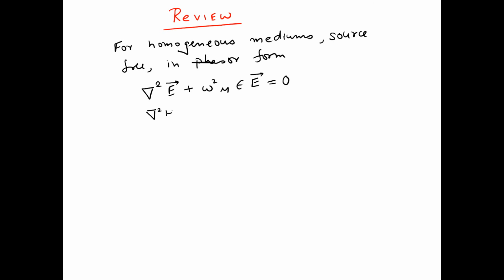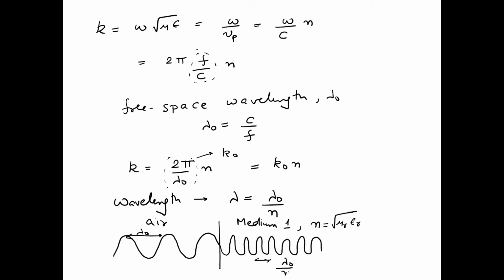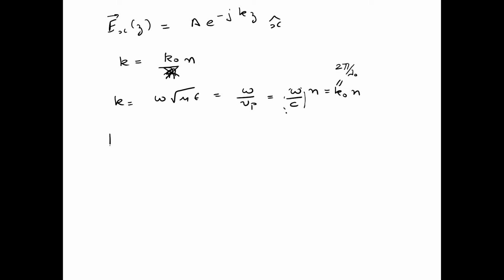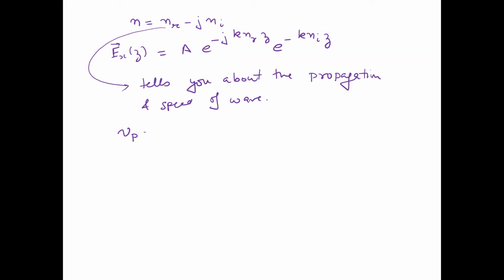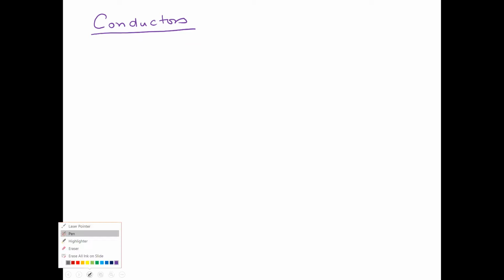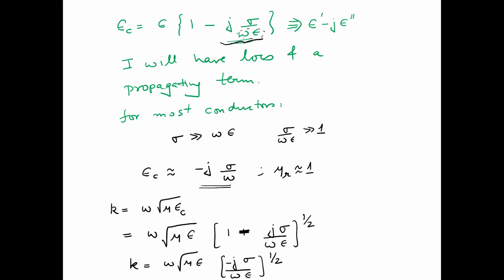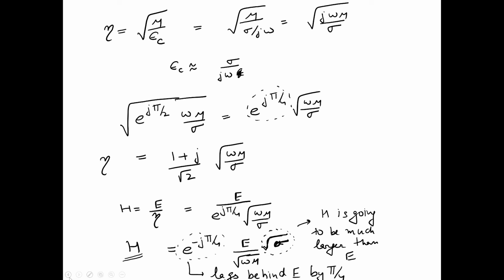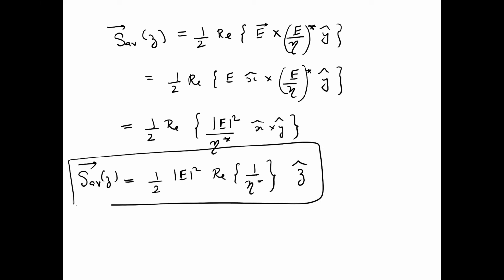2017 03 17 00 13 Sona Engineering Electromagnetics 10 30 11 30PM